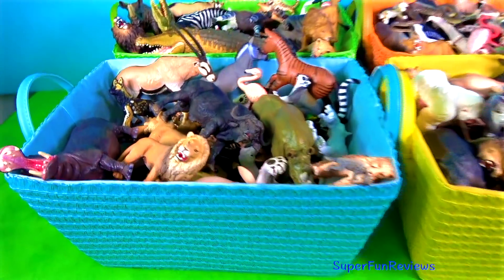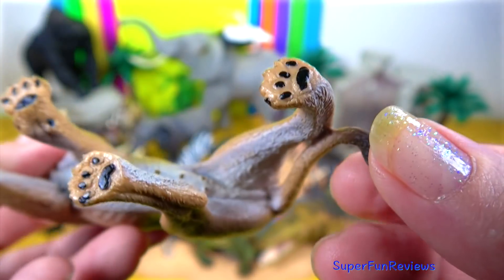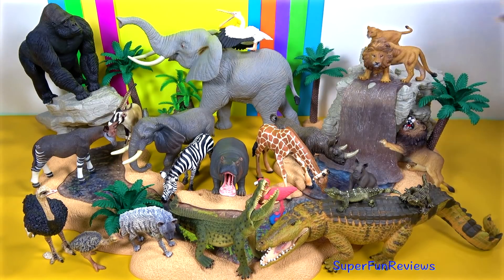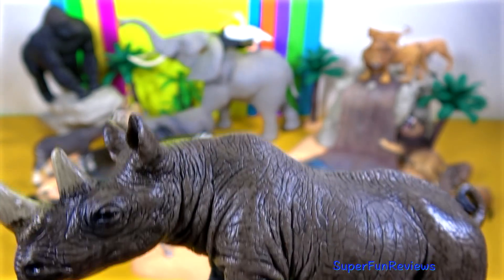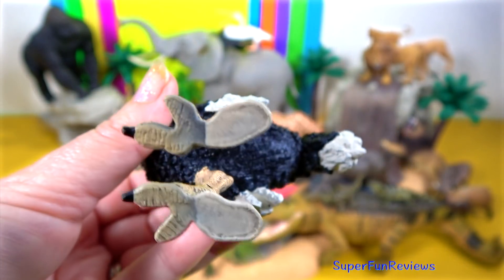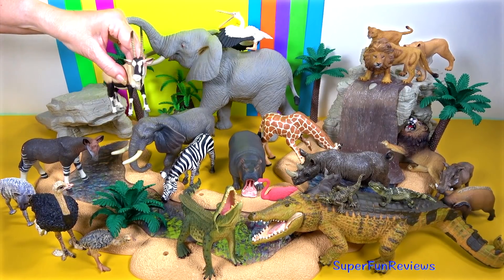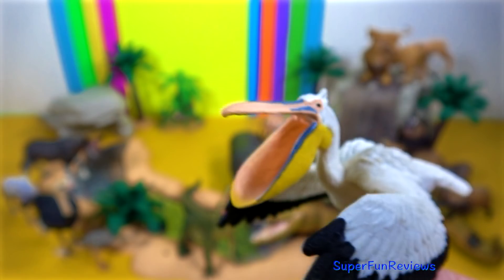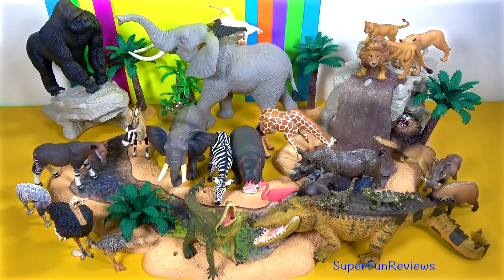Learn about Wild Animals! African Safari Animals - ZOO - Educational Fun Toys for Kids Children 4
Learn about Wild Animals! African Safari Animals,  ZOO Animals and Wildlife. Educational Fun Toys for Kids and Children. All your favorite animals Elephants, Lions, Rhinoceros, Hippos, Zebras, Crocodiles, Jaguar, Cheetahs, Okapi, Ostriches, Oryx, Pelican, Warthog and Red River hog